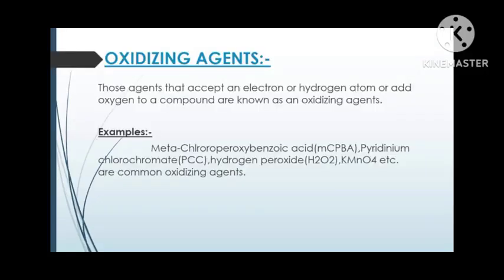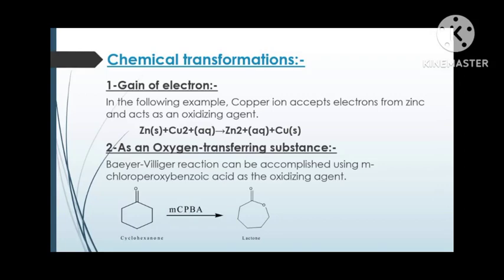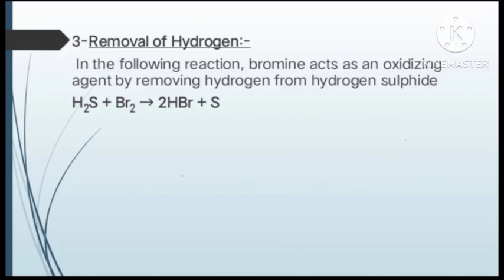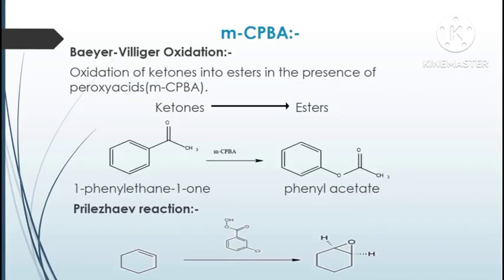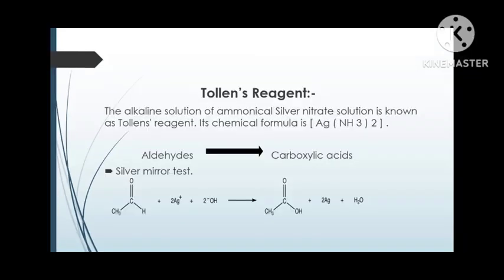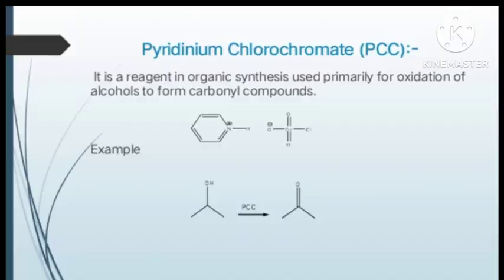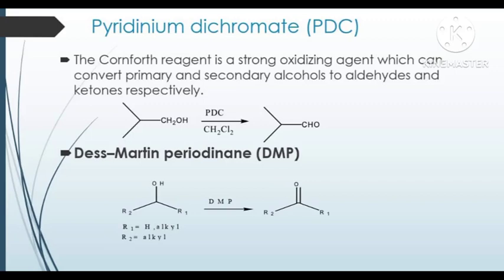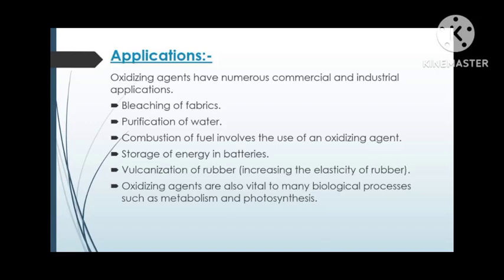Common Oxidizing Reagents in Organic Chemistry II General Organic Chemistry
swern oxidation, Pyridinium chlorochromate (PCC), Pyridinium dichromate (PDC), Dess-Martin Periodinane (DMP), Jone's reagent, mCPBA, Baeyer-Villiger oxidation, Prilezahev reaction, Tollen's reagent